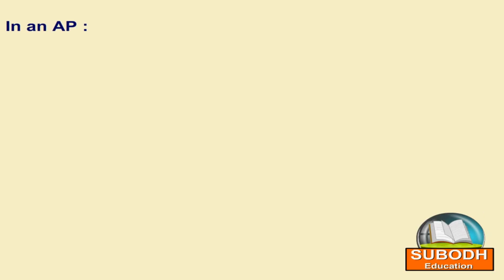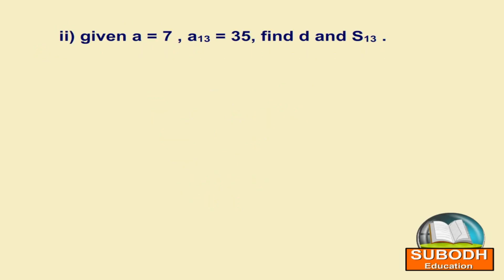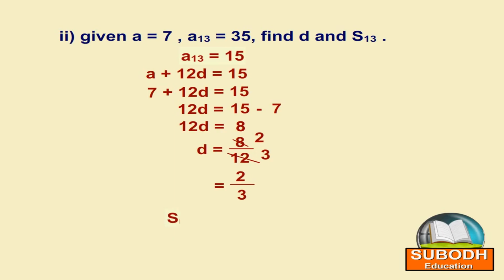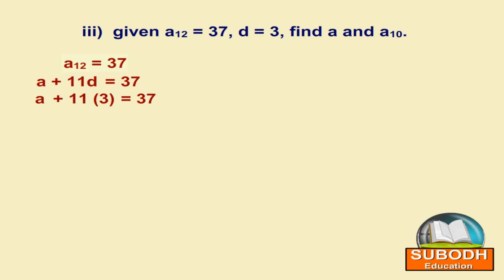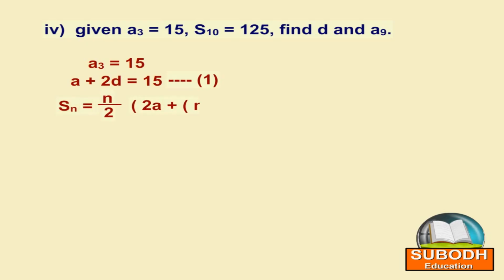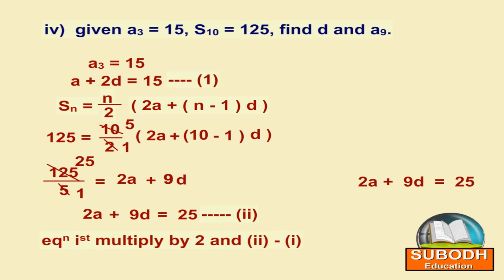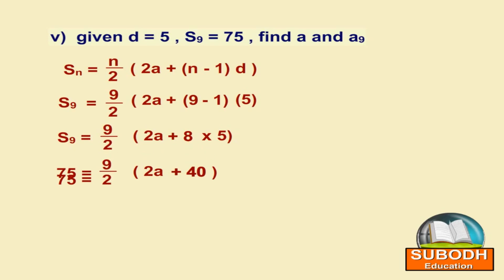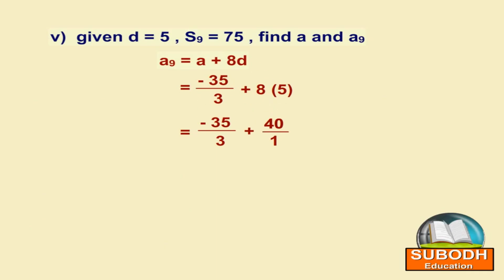10th math's exercise 5.3 Q3